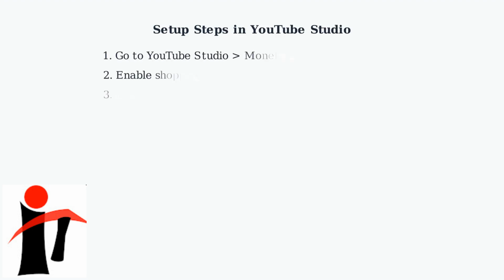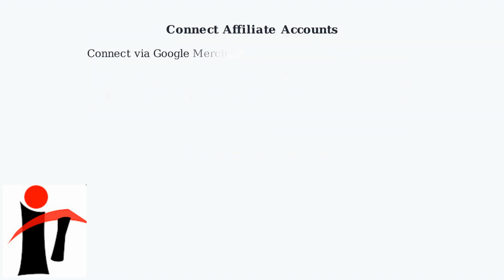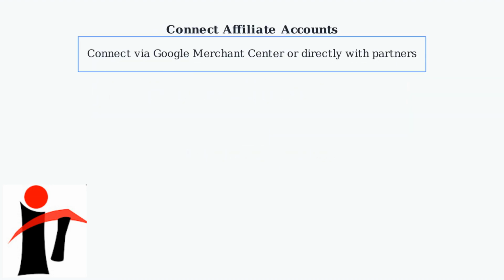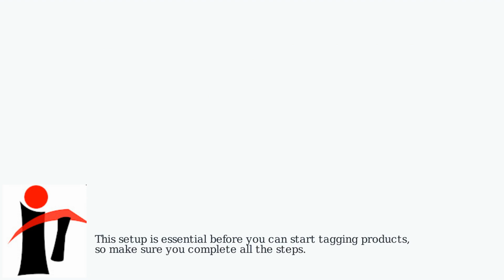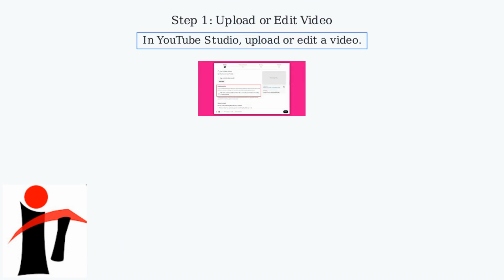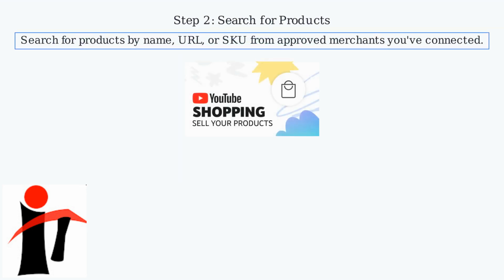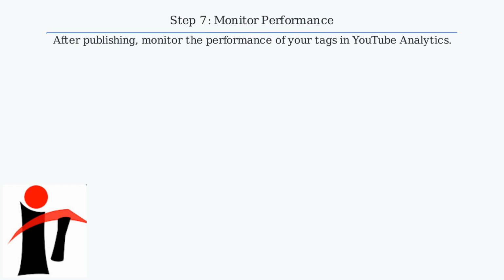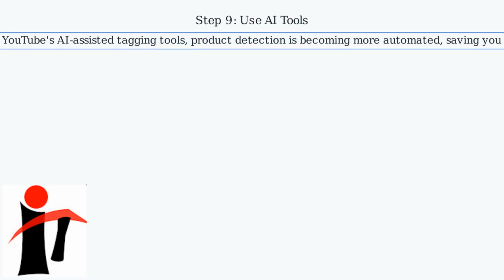How to Tag Products for YouTube Shopping Affiliate – Requirements & Steps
Learn how to tag products for YouTube Shopping as an affiliate 🛍️. Follow step-by-step instructions and meet all necessary requirements. Promote products effectively and earn commissions directly through your videos.